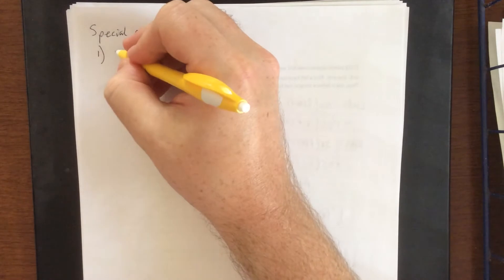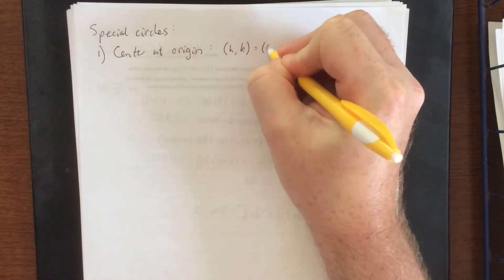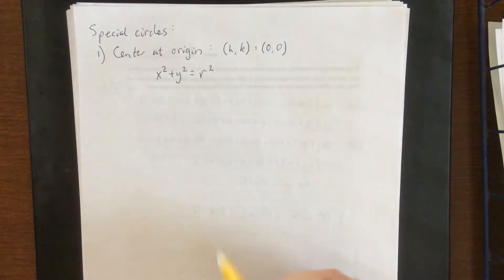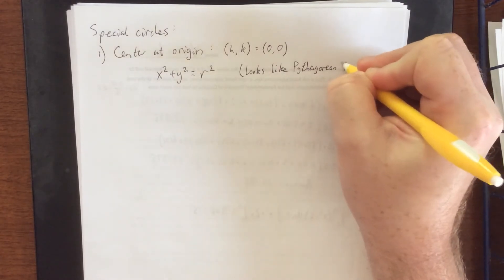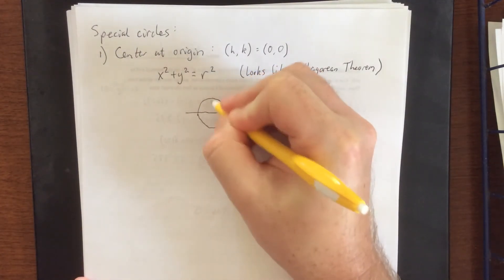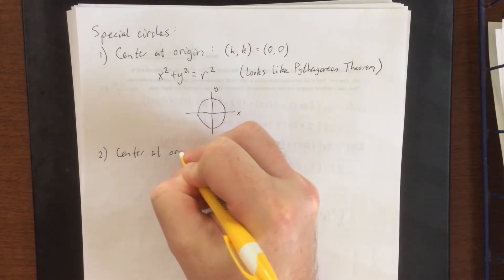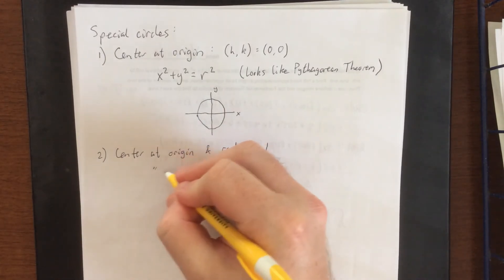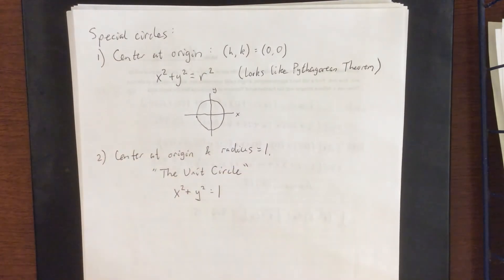Special circles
Two examples of frequently used circles